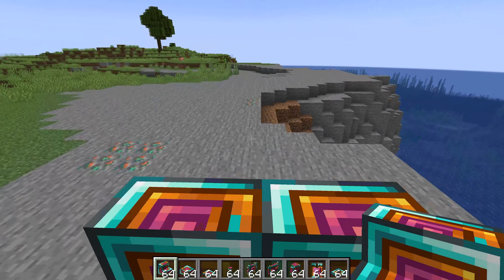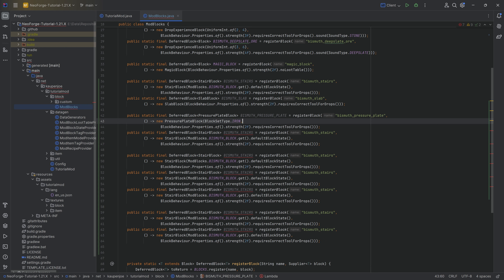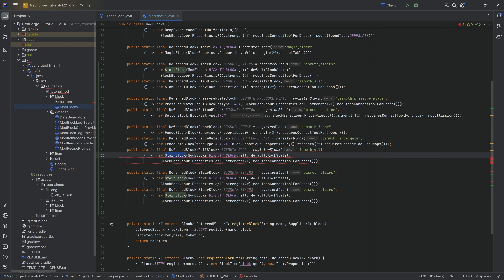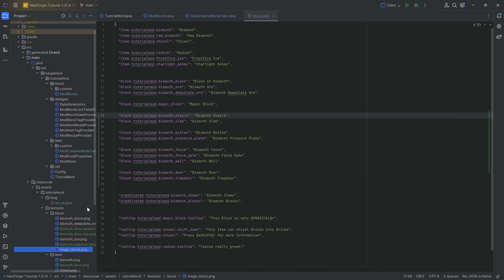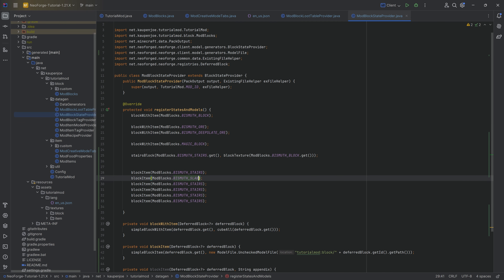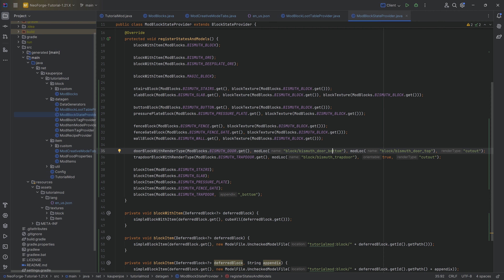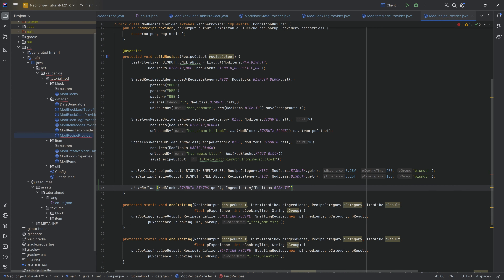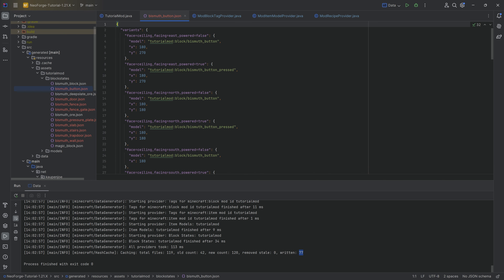NeoForge Modding Tutorial - Minecraft 1.21: Non-Block Blocks | #12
In this Minecraft Modding Tutorial, we are adding Non-Block Blocks (Stairs, Slabs, Buttons and more) to Minecraft with NeoForge 1.21.1.

== TIMESTAMPS ==
0:00 Intro
0:12 Registering the non-block blocks in the ModBlocks Class
7:05 Adding Assets
7:47 Datagen for Non-Block Blocks
18:10 Seeing the non-block Blocks in Minecraft for the first time
19:35 Outro